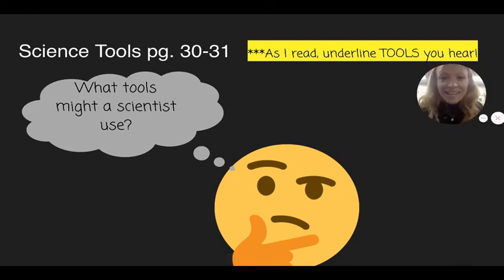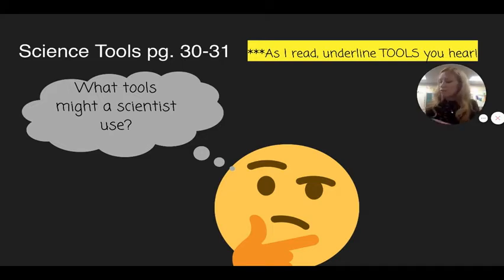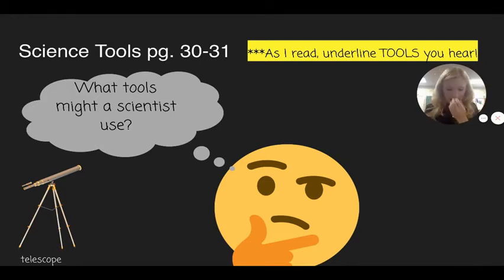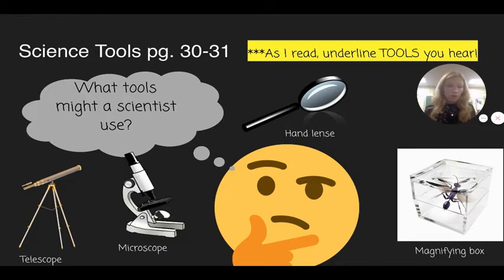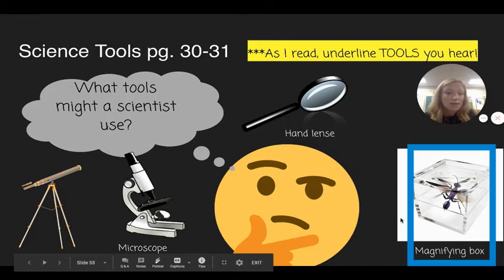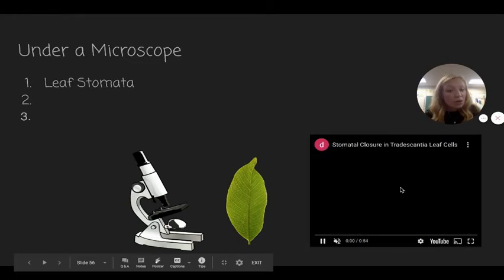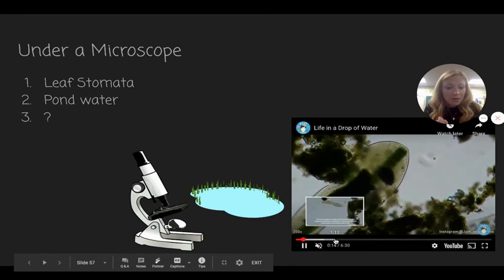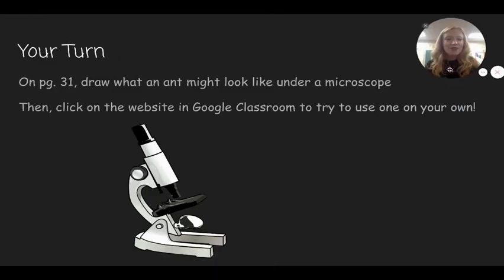Scientific Tools Part 1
Today we will explore how scientists observe things from far away and close up! After, you will try it on your own by visiting